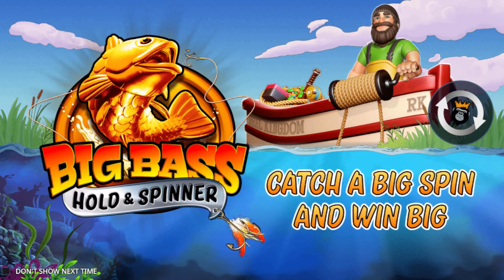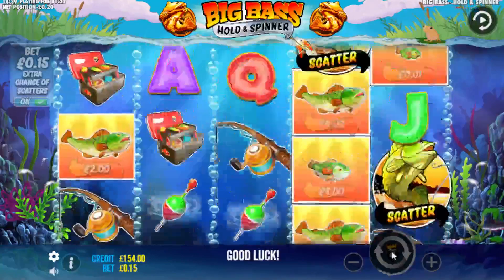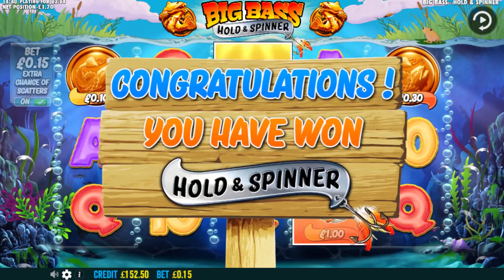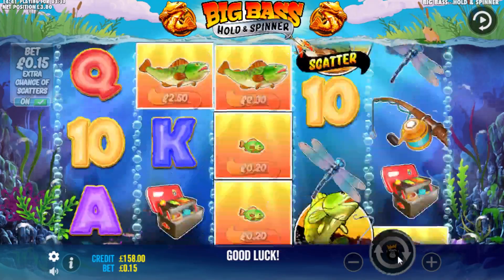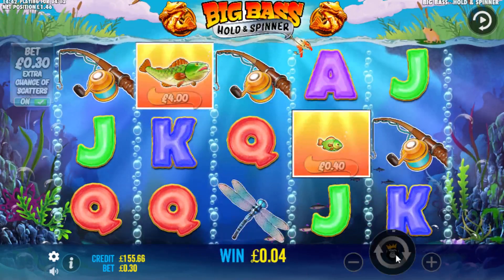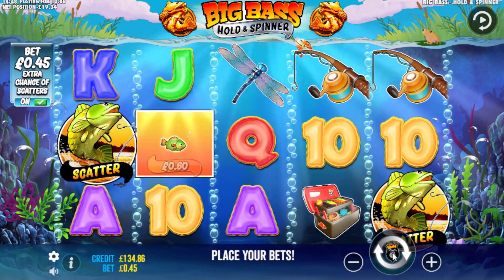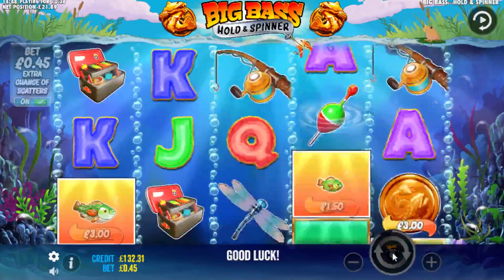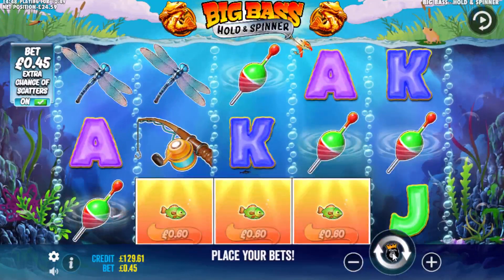Big Bass HOLD & SPINNER (Round 1) Diamond drops in again lets go by ROULETTE Profit and Stop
Big Bass HOLD & SPINNER | GAME CHEAT SHEET: WIN EVENTS and SYMBOLS (Any order):
Premium
Low
Fish
1 Coin
2 Coins
1 Scatter
2 Scatters
If you've crossed off all of these off and not had the coin or scatter bonus, play for an extra 10 spins if still no bonus then move on.